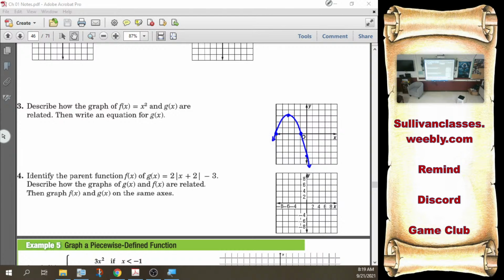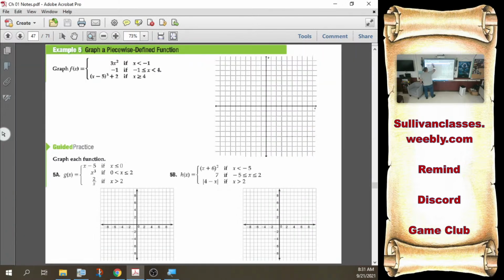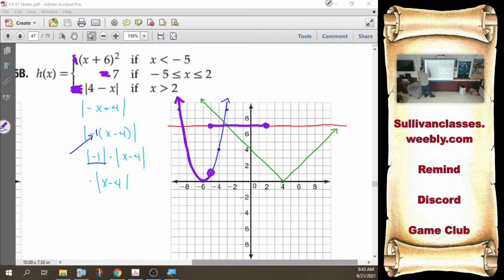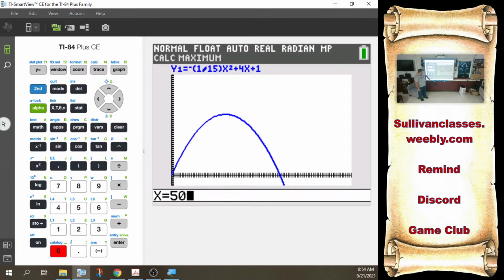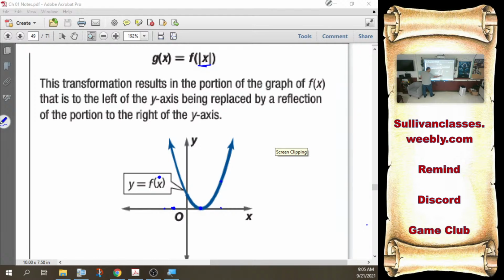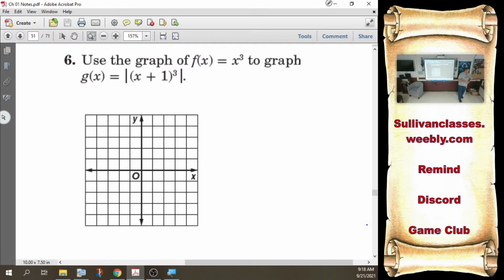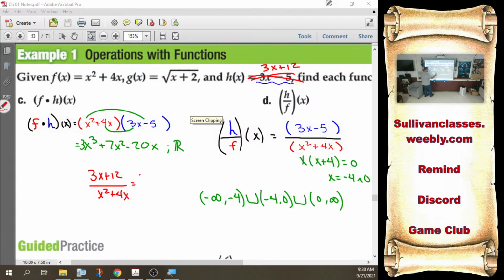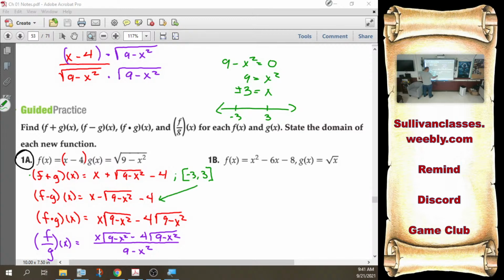210921 PreCalc- 1.5B Transformations + 1.6A Function Ops